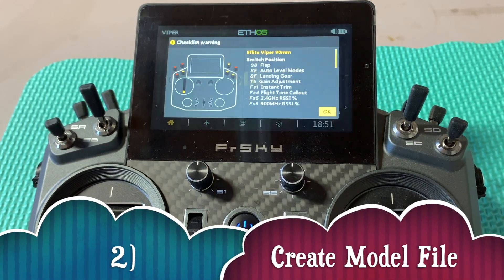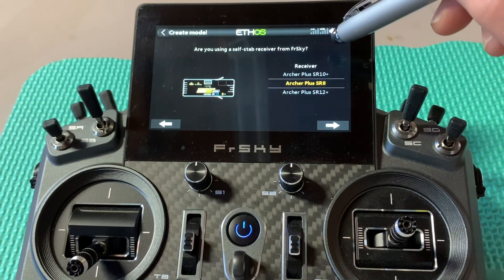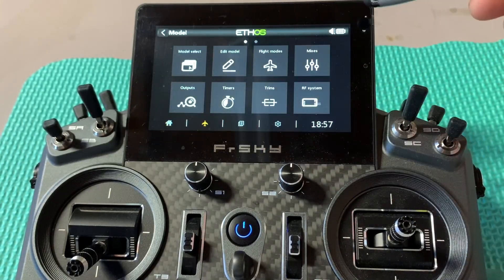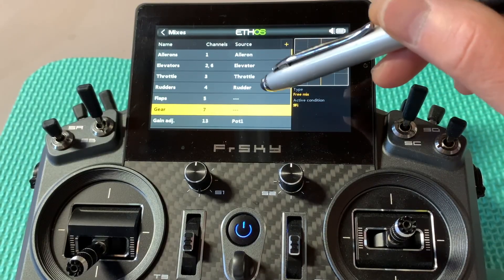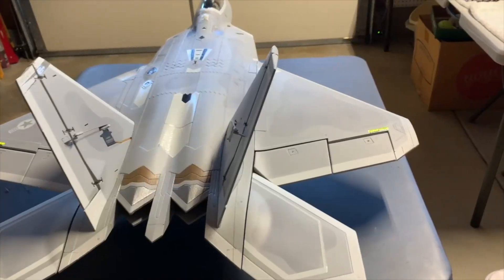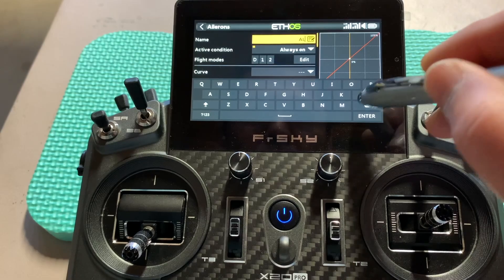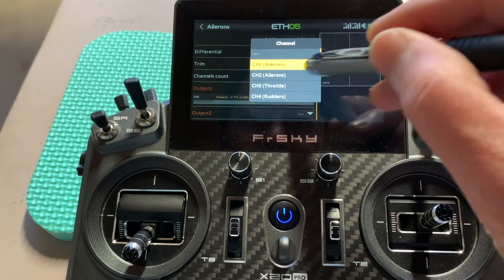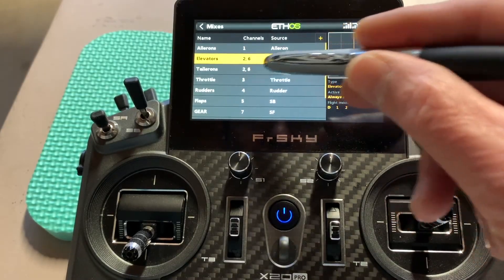FrSky - HowTo Config Tailerons for your RC plane.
Follow me in this video as I show how to configure Tailerons for your RC plane.

RC is a fun hobby for me to share with you all, not a money making venture.
However, below are some options if you would like to show your support of my channel. Cheers!

➤ Ref Materials
Plane in this video: FreeWing F22 Raptor 70mm
FrSky: X20 Pro, Archer+ SR8